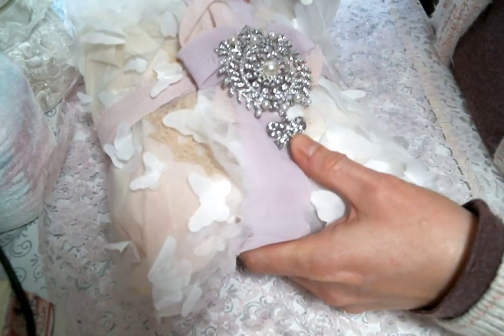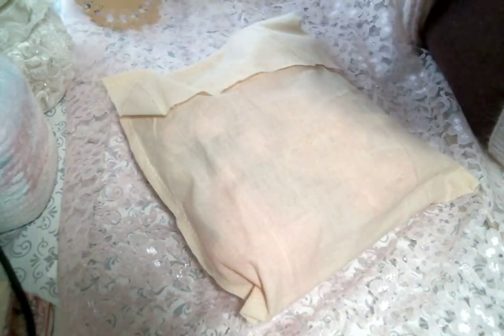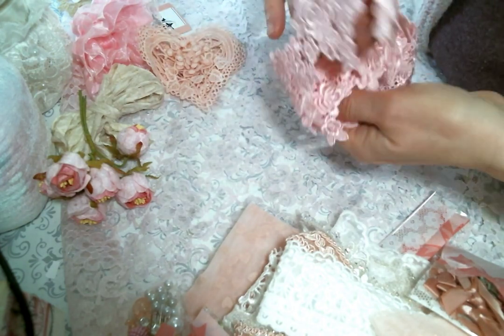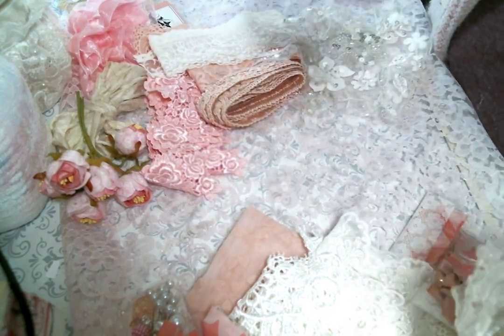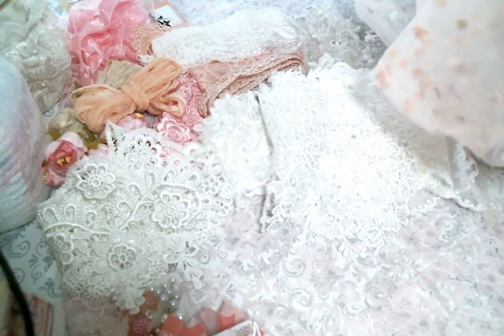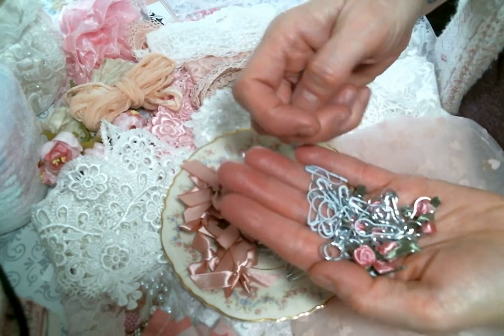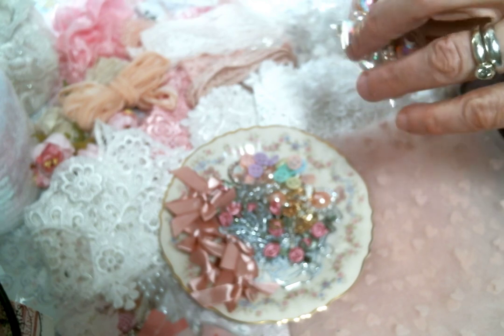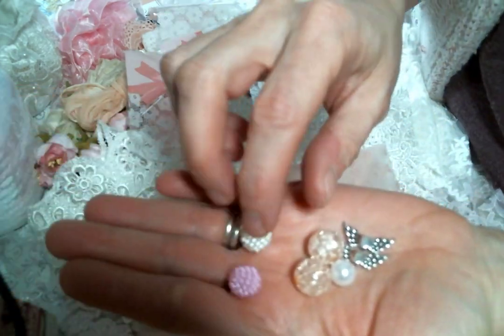What Beautiful Goodies from @AngelDreamCrafts Kim on Etsy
Friend Mail:
104 Silvernoggin ln